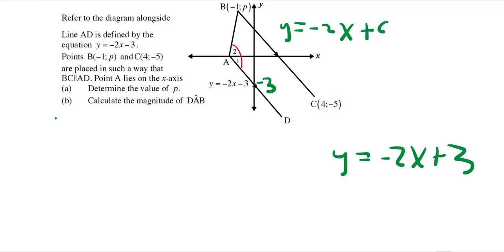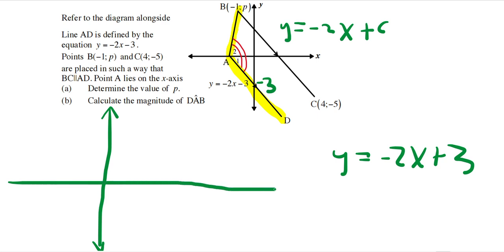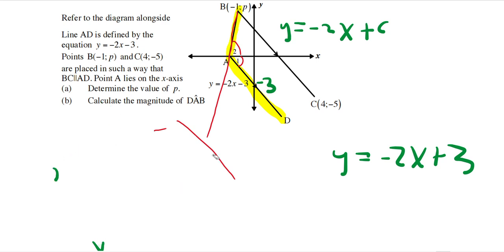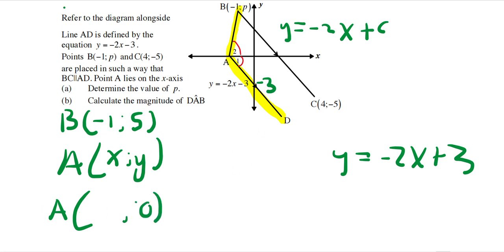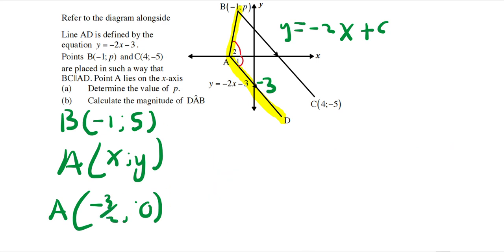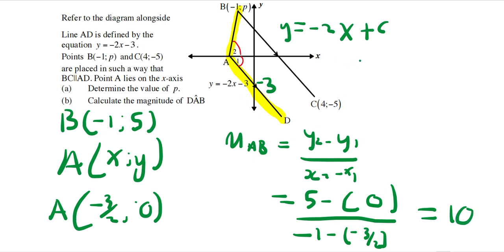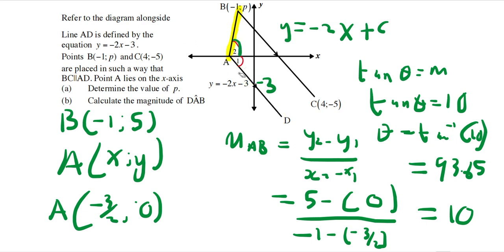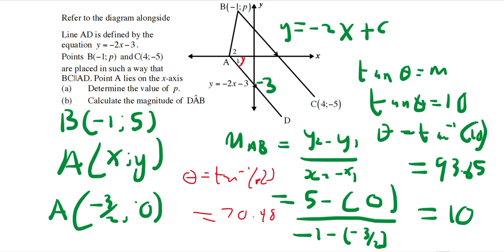Grade 11 & 12 Analytical Geometry | Exam Revision & Past Paper Questions(Continued)